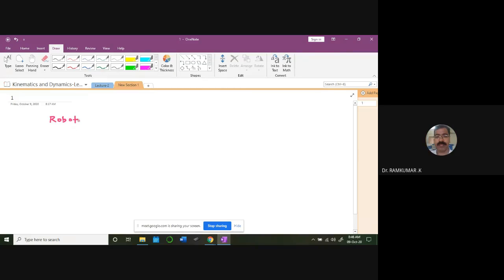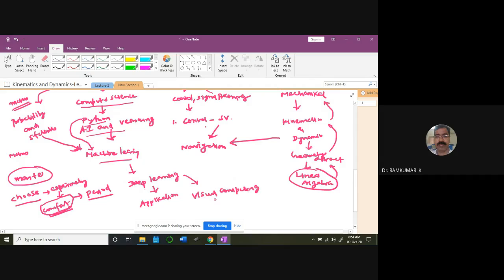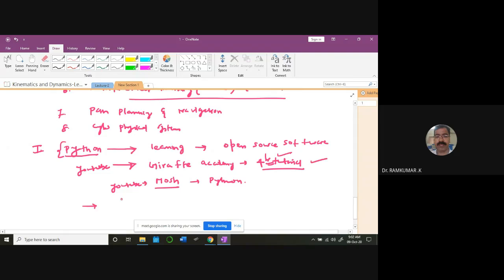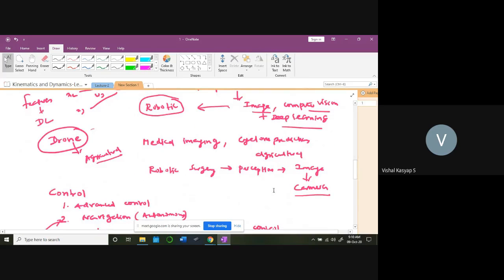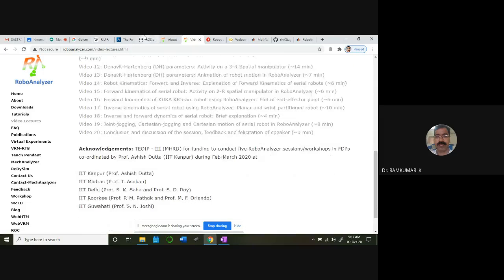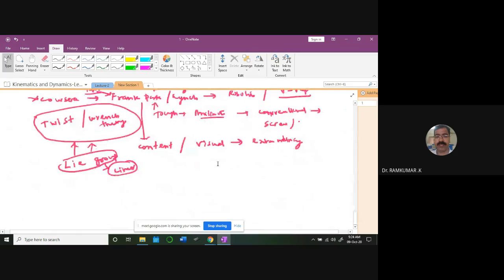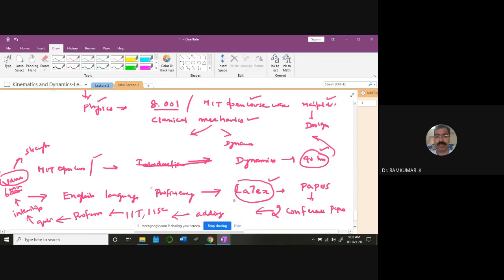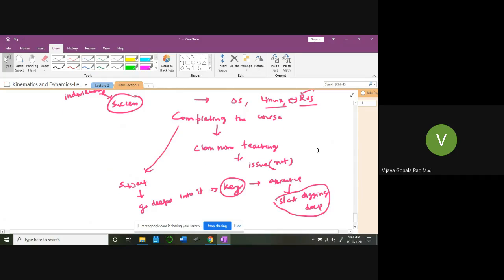Lecture 2 Kinematics and Dynamics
This is the second lecture on the course kinematics and dynamics delivered for the PG students of SASTRA Deemed University